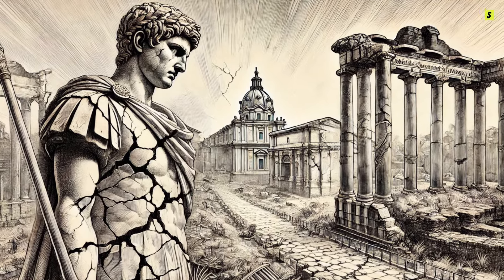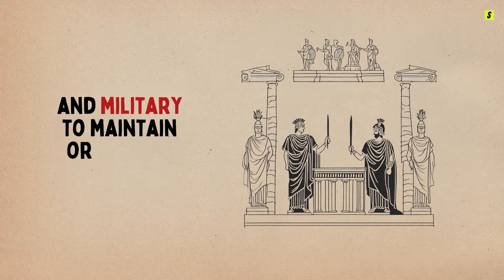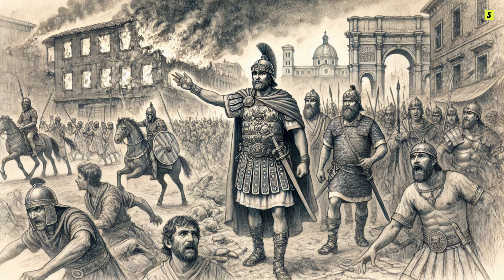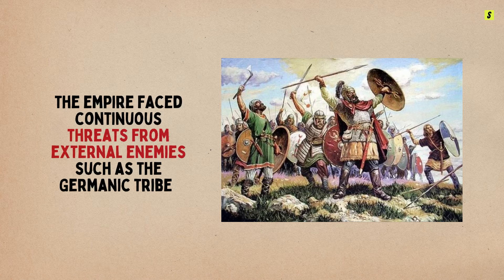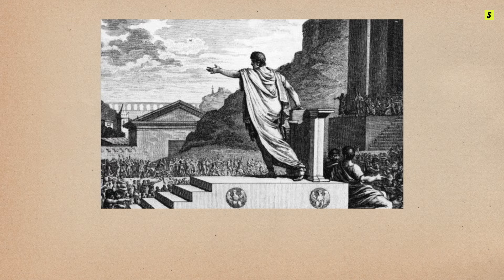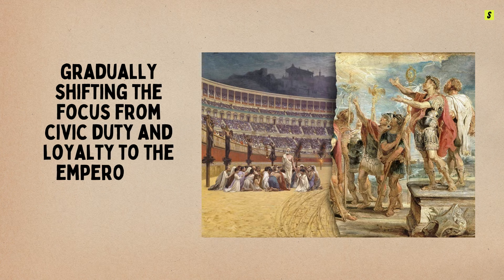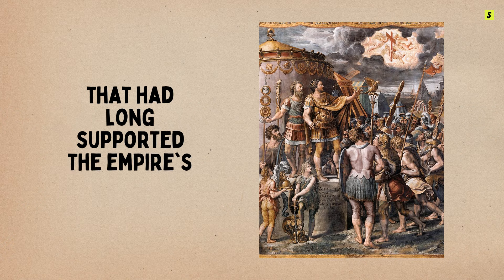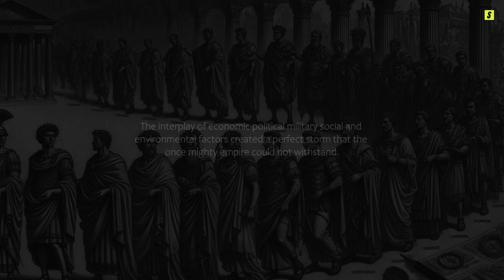Why did Rome fall? - History Explained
This video is about the Fall of the Roman Empire, exploring the decline and collapse of Rome, the downfall of the Western Roman Empire, and the impact on Roman civilization. Delve into ancient Rome, Roman imperialism, and the events leading to the fall, from the rise of Vatican City to the collapse of Roman rule.

In examining the fall of the Roman Empire, it's essential to recognize that it was not a single catastrophic event but rather a gradual process of decline and transformation. The interplay of economic, political, military, social, and environmental factors created a perfect storm that the once-mighty empire could not withstand.